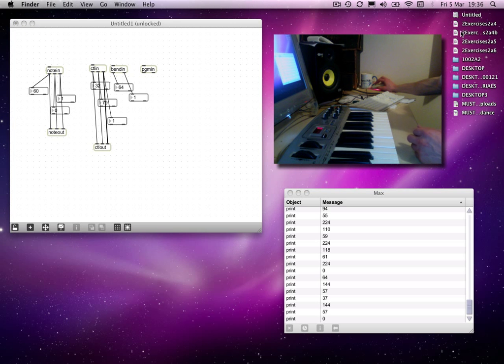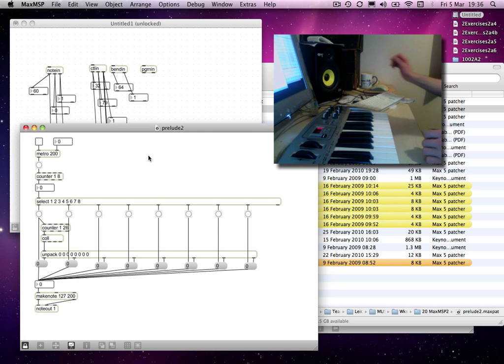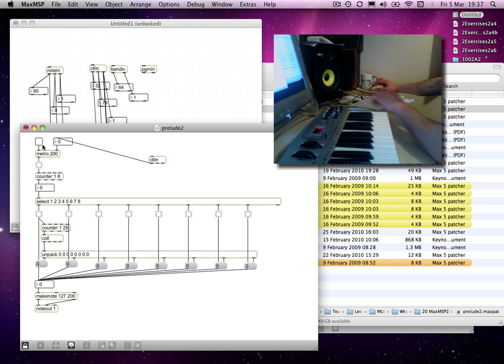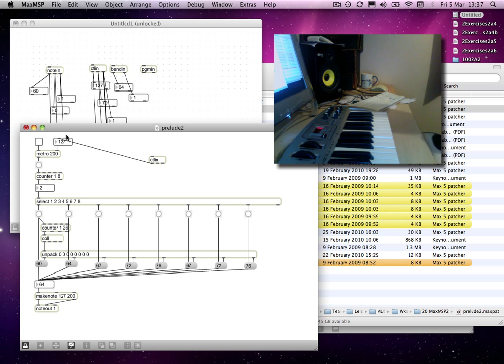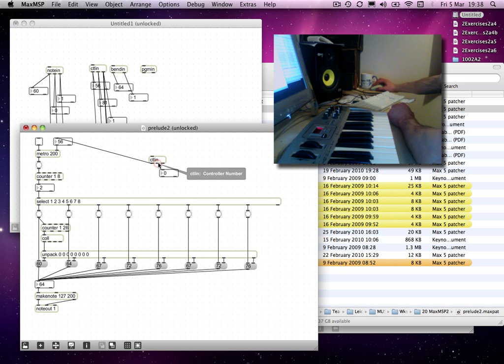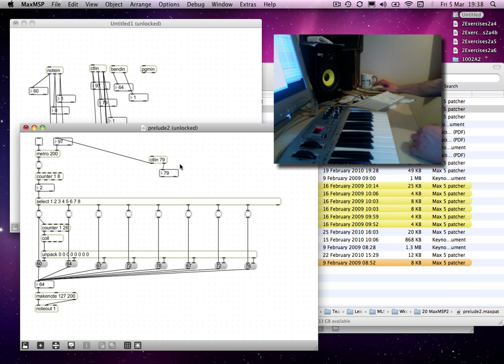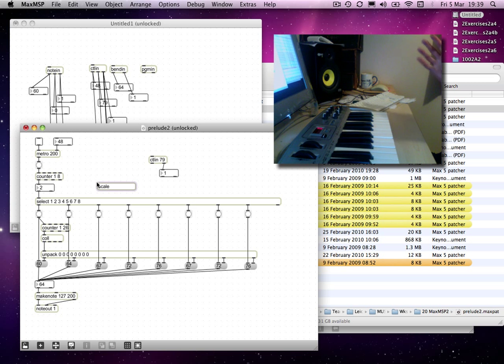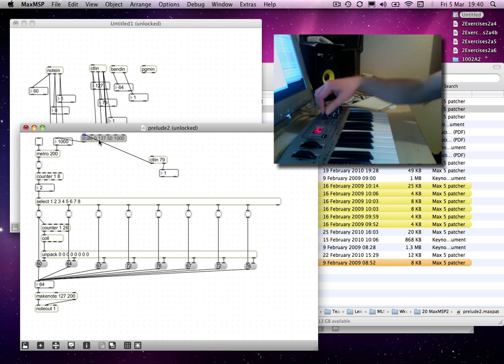Max MSP Tutorial 02a9: Intro to MIDI objects [4]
Exercises2a covers simple melody & structure-forming tools:
• sequence a Bach Prelude using simple objects,
• build an auto-accompanist
• an introduction to MIDI objects